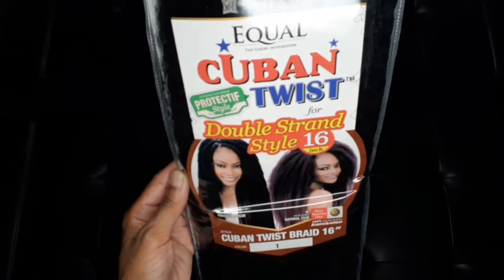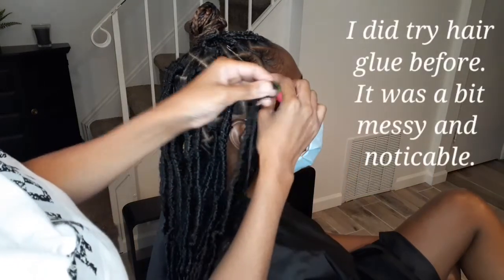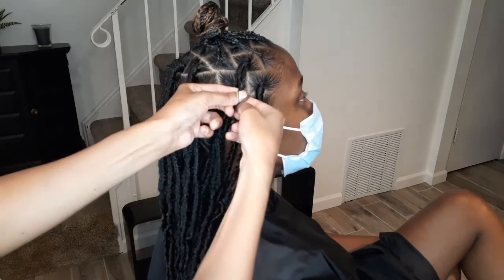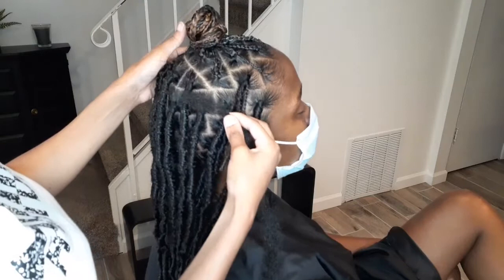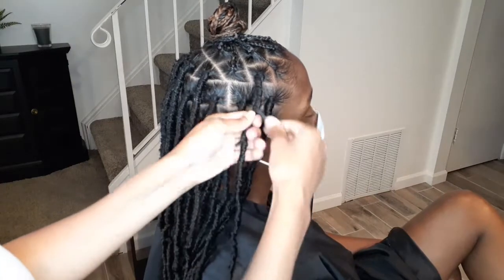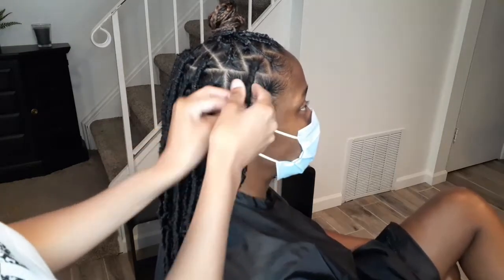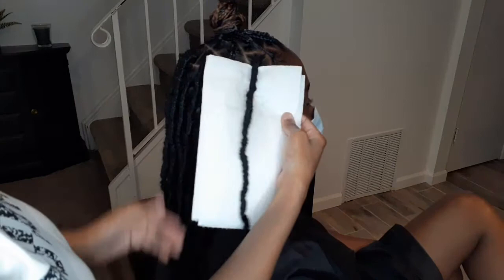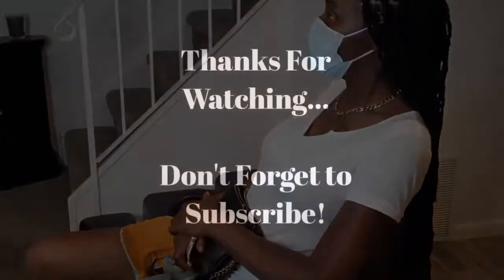Undetectable Extended Distressed Locs (Nu Locs) No Nail Glue Needed!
If you have any questions, leave them in the comment section below.

Products Used:

7 packs of Nu Locs
2 packs of Cuban Twist Hair
Hair Spray

behindthescenezhairdesignz